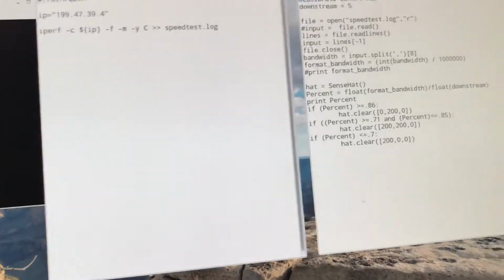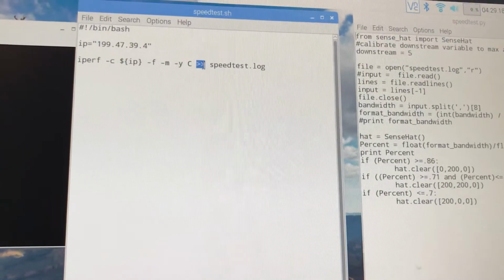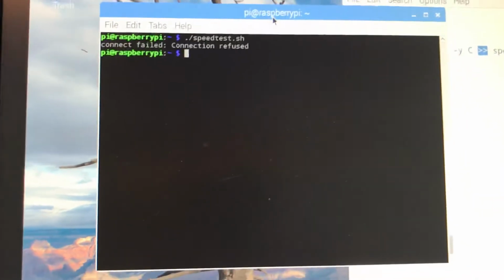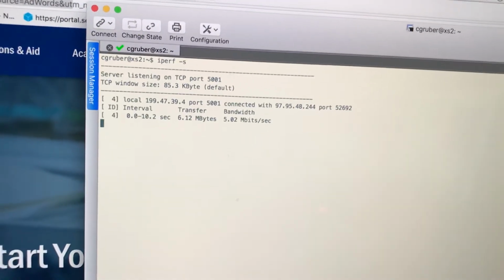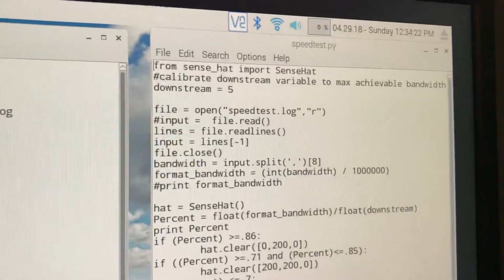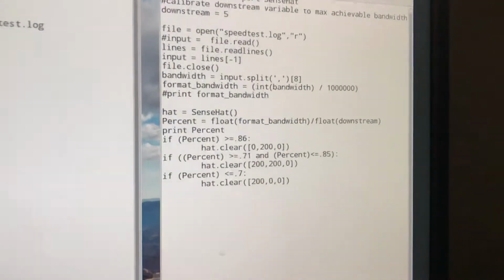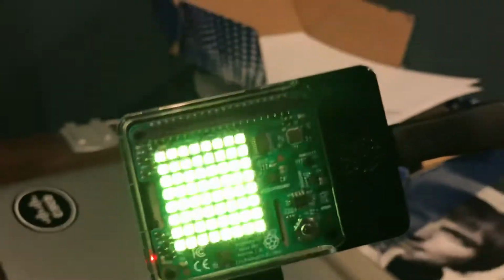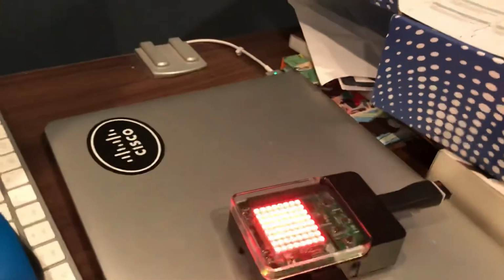UW-Stout CNIT-361 IoT Network Traffic Light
Carl Gruber’s Spring 2018 Final Project - Internet of Things Network Traffic Light